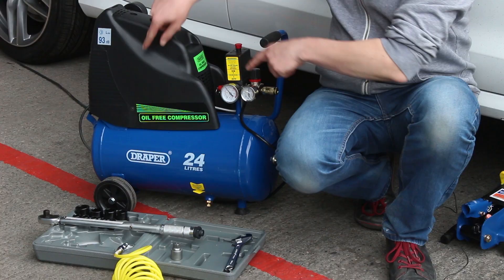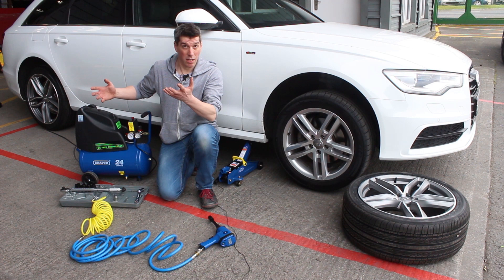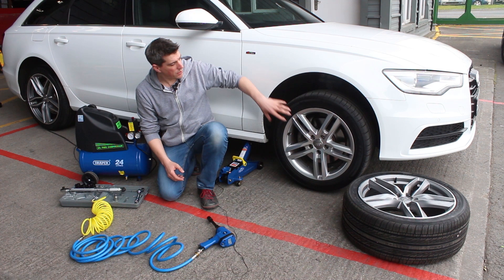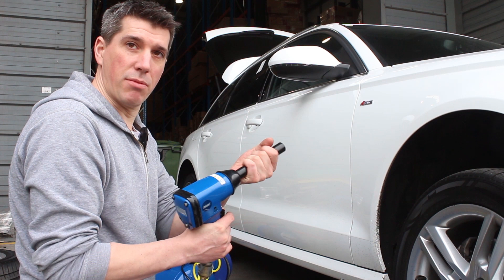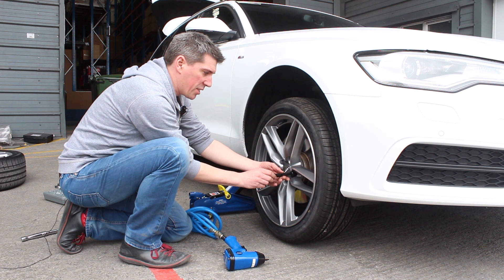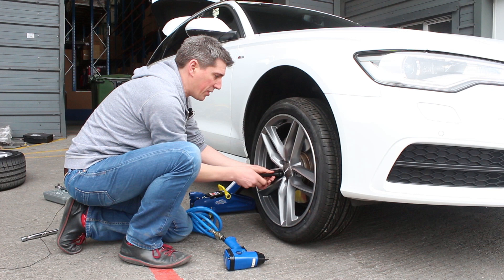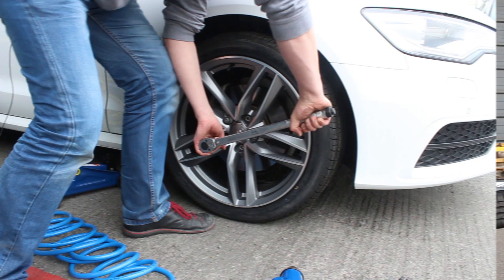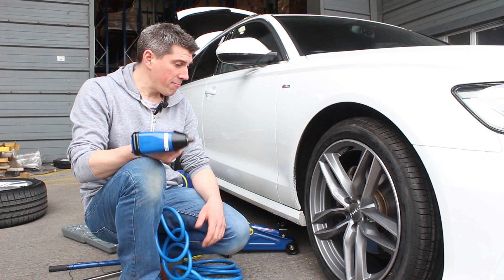Draper 24 Litre Air Compressor & Air Impact Gun Review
The MicksGarage.com Experts demonstrates This is a product we've been itching to try out for ages! The Draper 24 Litre Air Compressor is one of our most popular tools and is aimed squarely at the DIYer & home mechanic and comes with a whole bunch of accessories, but is it any use? In this video we really put it to the test and hook up an 'air-hungry' impact gun to see what it can handle!